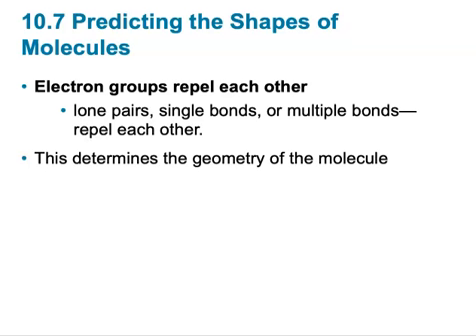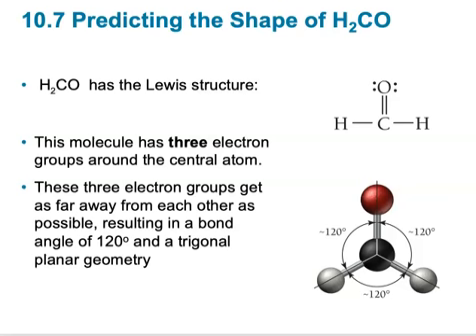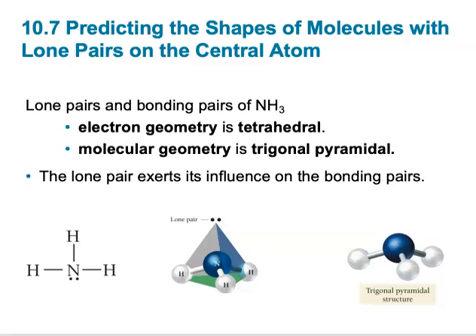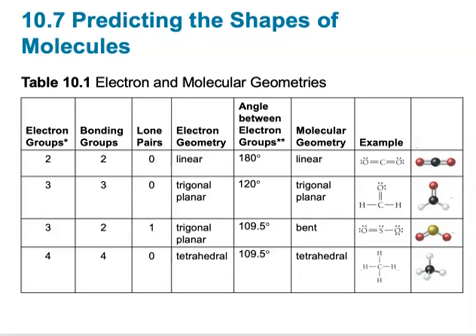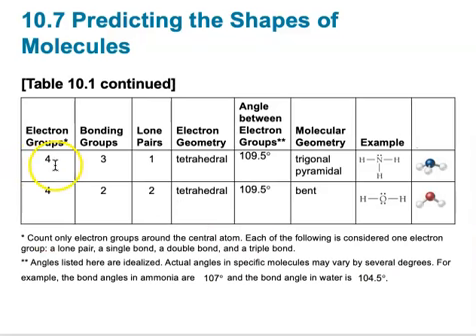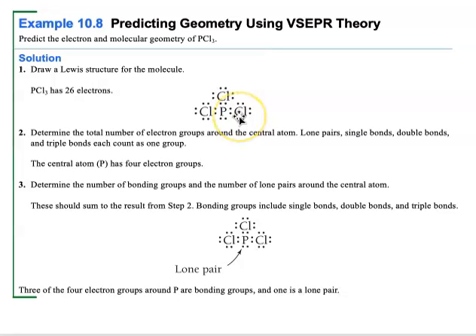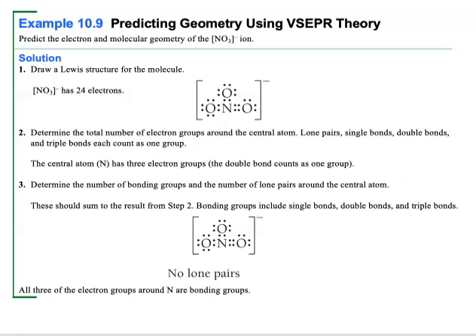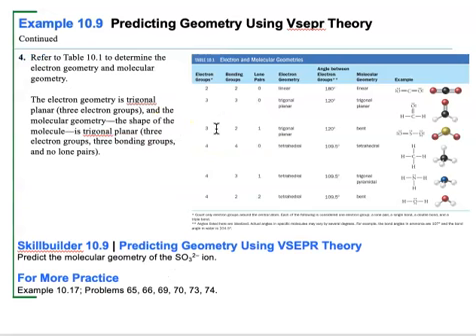10.7 Predicting the Shapes of Molecules